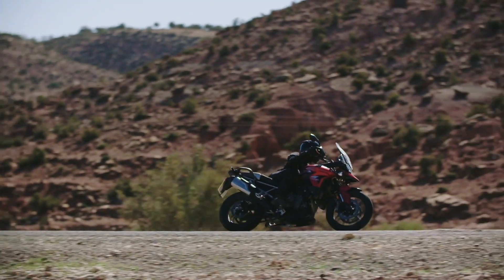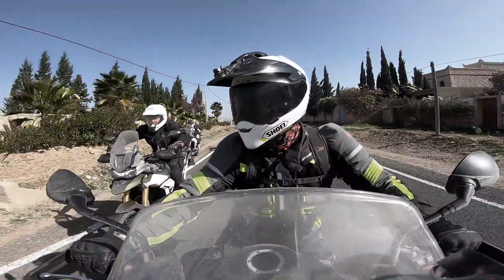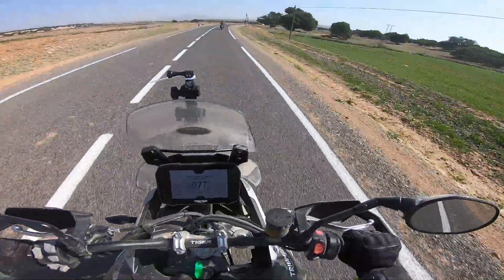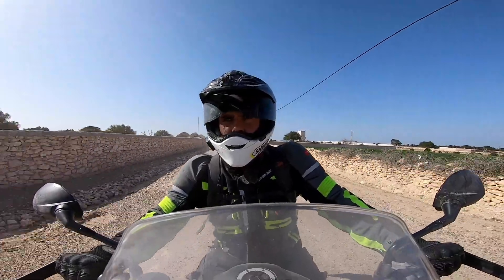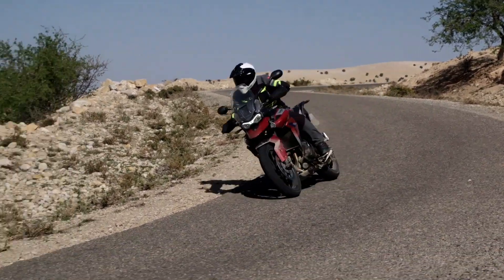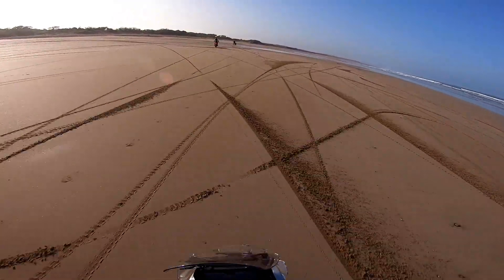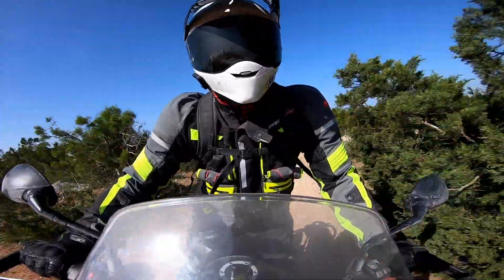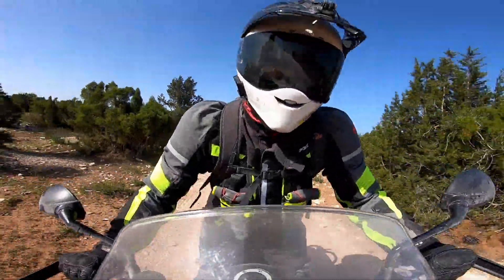Morocco Adventure: Triumph's Tiger 900 T-Plane Engine Explained | Visordown.com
TRIUMPH TIGER 900 T-PLANE ENGINE EXPLAINED
The  2020 version of the Triumph Tiger 900 is the biggest change the model has seen since its reintroduction into the range in 800cc form.

Here's an in-depth look at Triumph's new T-plane crank engine, how it works and how it feels, on and off-road